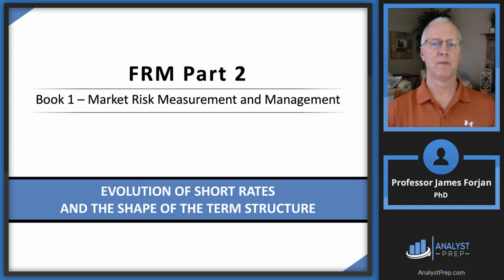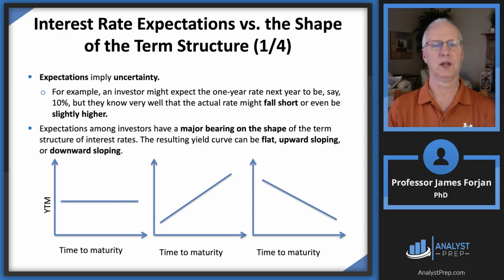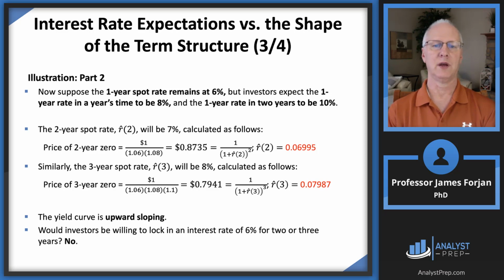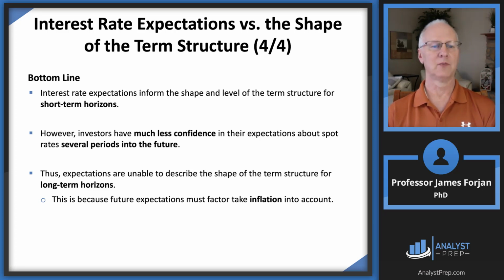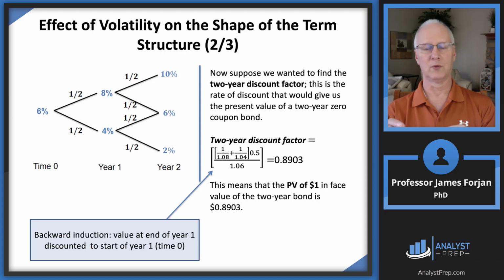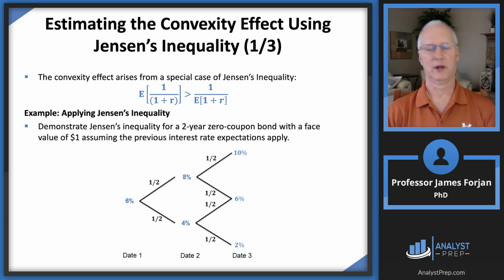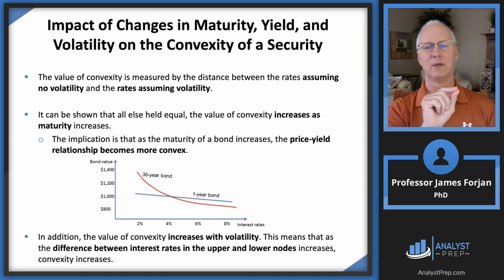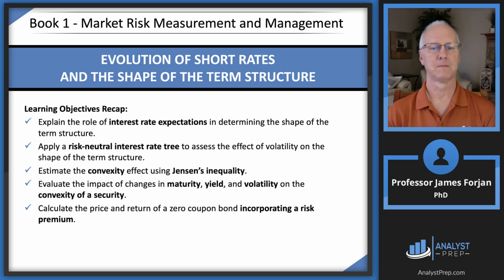The Evolution of Short Rates and the Shape of the Term Structure (FRM Part 2 – Book 1 – Chapter 12)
After completing this reading you should be able to:
 - Explain the role of interest rate expectations in determining the shape of the term structure.
 - Apply a risk-neutral interest rate tree to assess the effect of volatility on the shape of the term structure.
 - Estimate the convexity effect using Jensen’s inequality.
 - Evaluate the impact of changes in maturity, yield, and volatility on the convexity of a security.
 - Calculate the price and return of a zero coupon bond incorporating a risk premium.